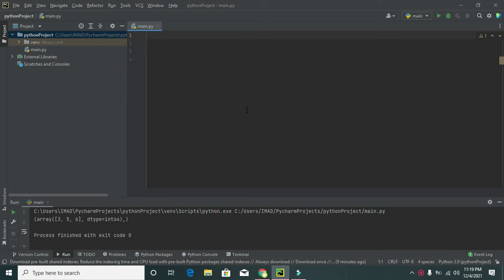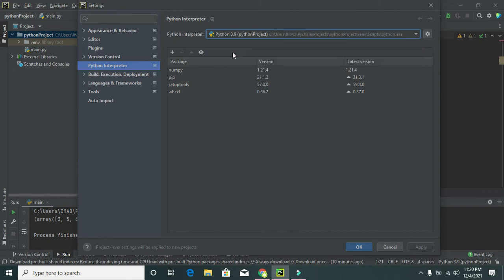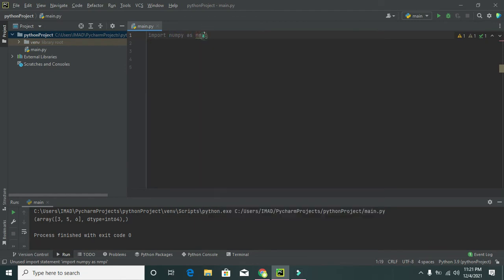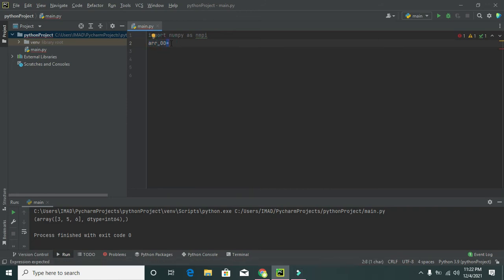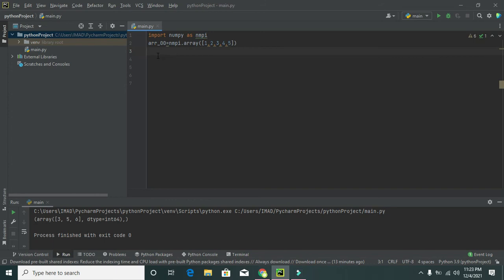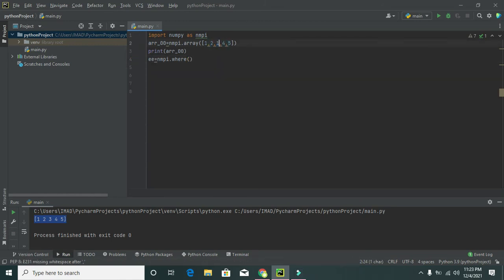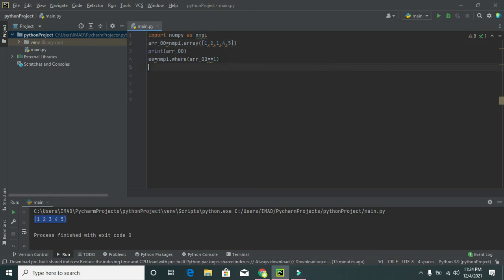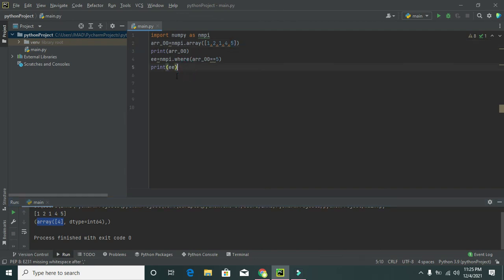how to search for an element in a numpy array in pycharm/python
1. how to search for an element in numpy array in pycharm/python.
2. searching for a member in numpy.
3. tutorial on how to search for an element in numpy array.